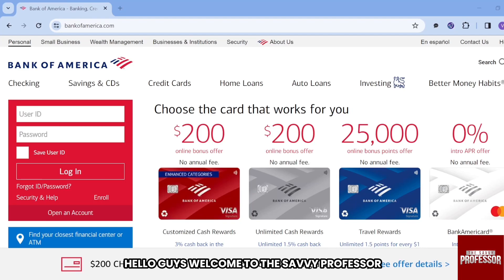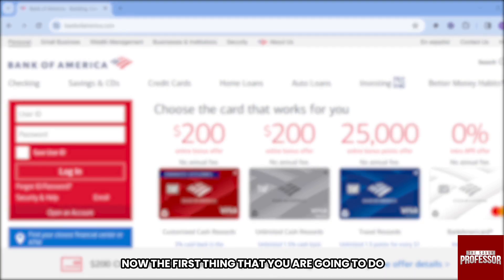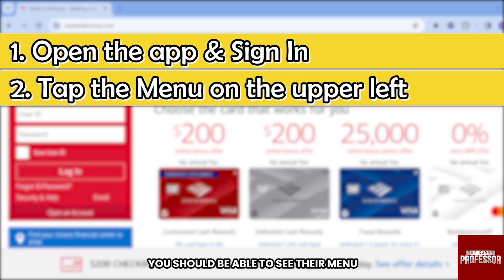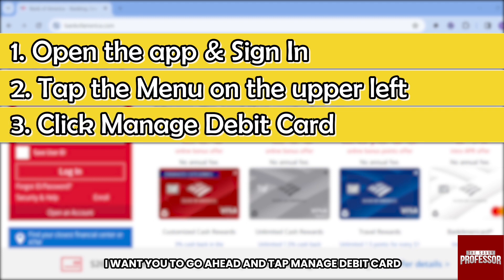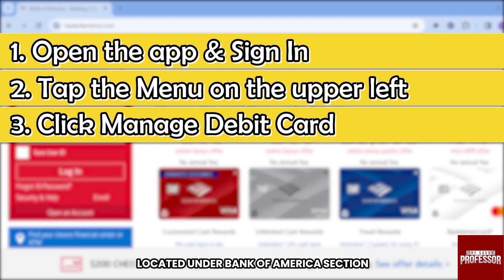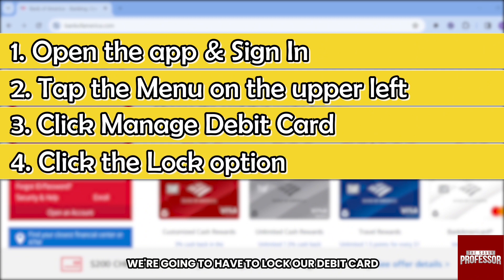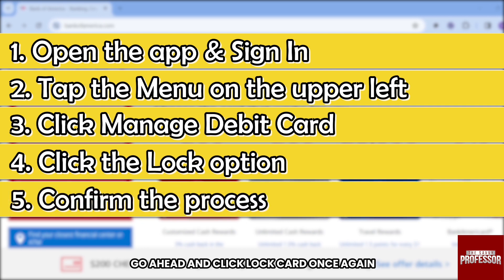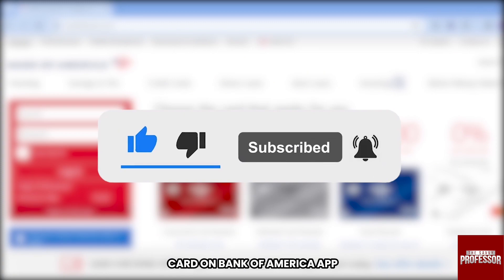How To Lock Your Debit Card On Bank Of America App (Use Your Bank Of America App To Lock Debit Card)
How To Lock Your Debit Card On Bank Of America App (Use Your Bank Of America App To Lock Debit Card). In this video tutorial I will show you how to lock your debit card on Bank of America app.